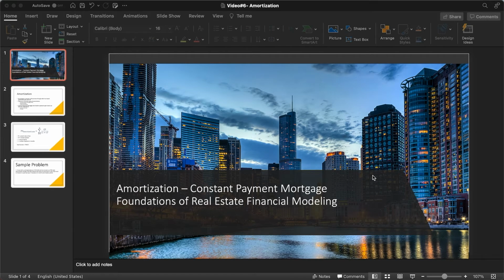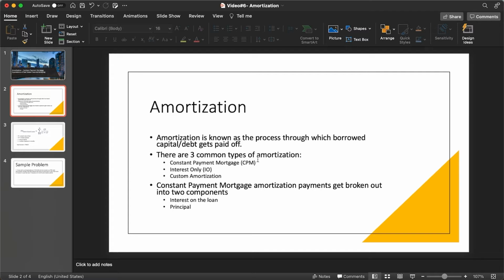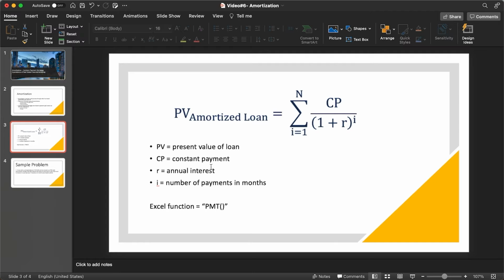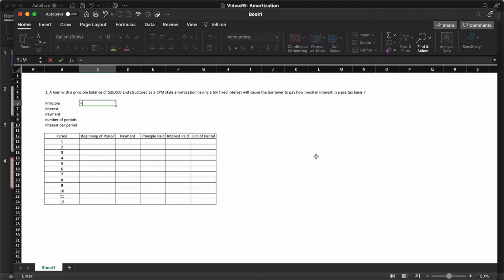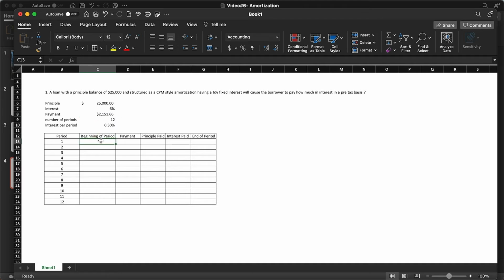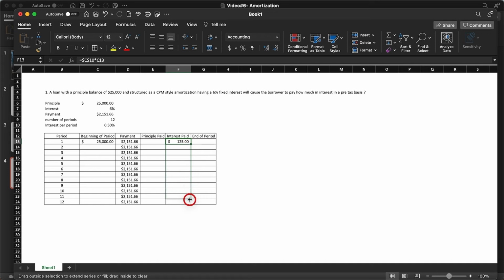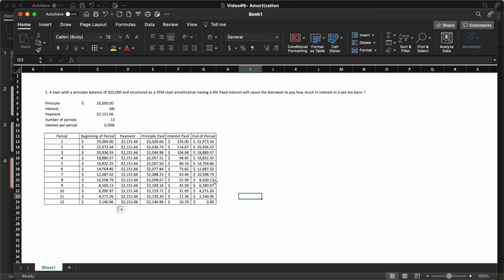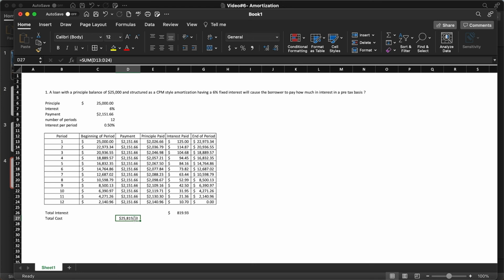Video#06 - Constant Payment Mortgage Amortization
How to calculate a monthly payment on a loan using a constant payment mortgage amortization approach